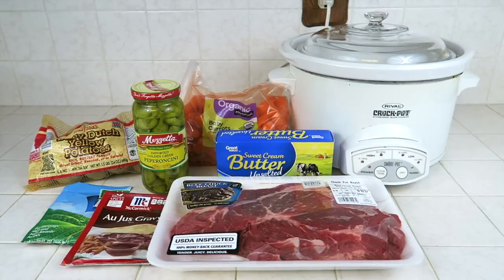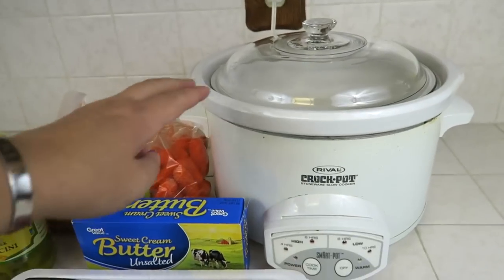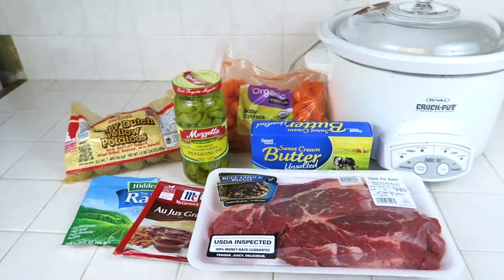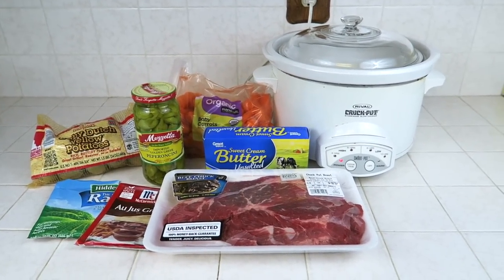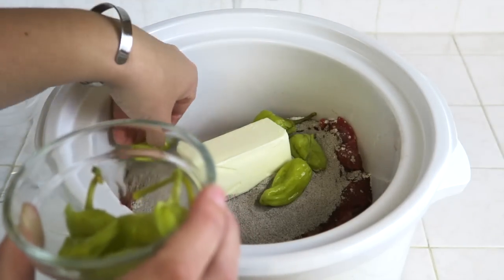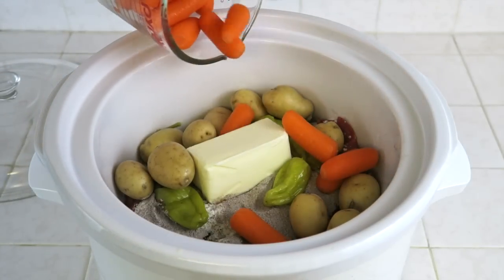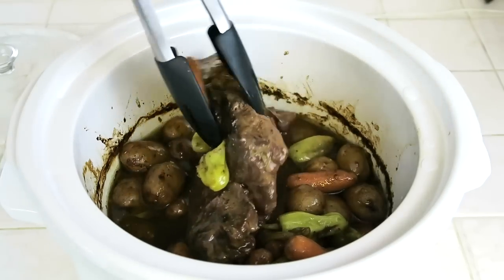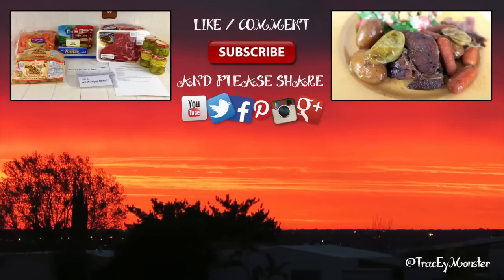Crock Pot Slow Cooker - Mississippi Roast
MONSTER MAIL:
TracEy Monster

PERSONAL PROPERTY & OWNERSHIP:
All Rights to Photos - Scanned & Edited from personal equipment

Cameras used: iPhone 5, Canon PowerShot G7 X and/or Nikon Coolpix AW120

Music Wanted!